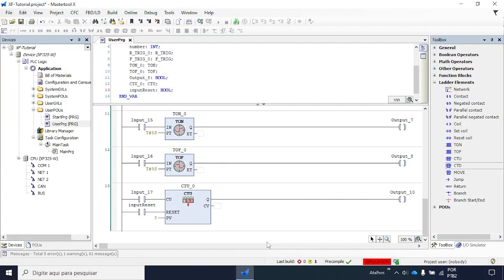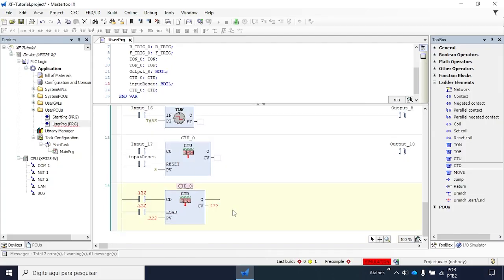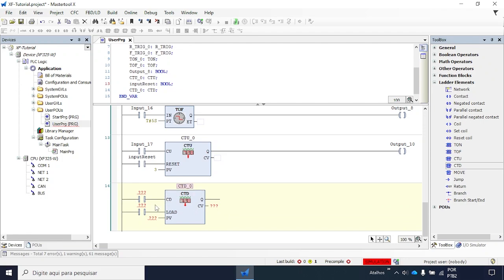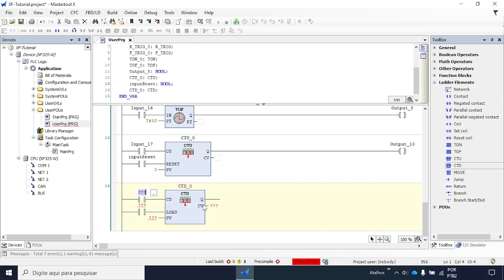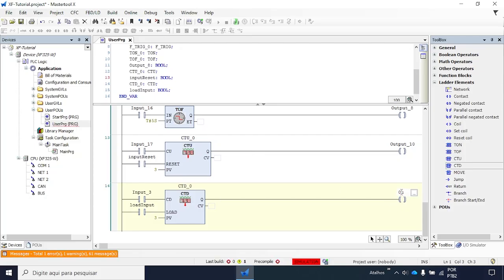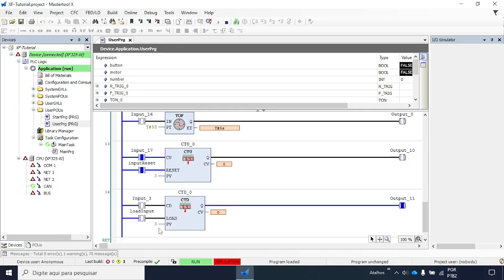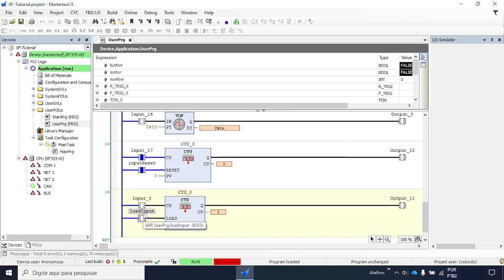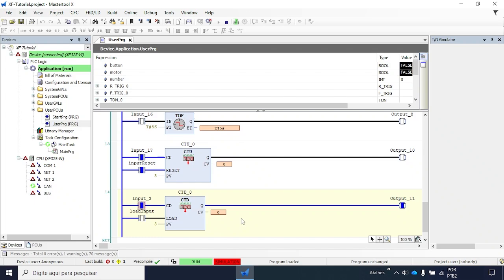Nexto XF #22 - Count Down counter (CTD)